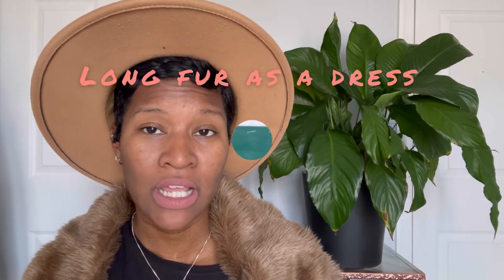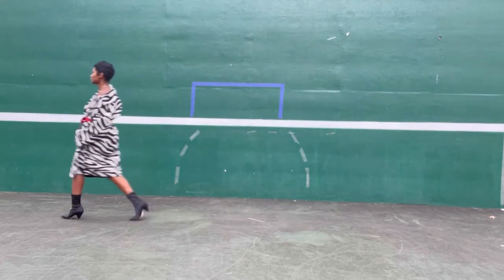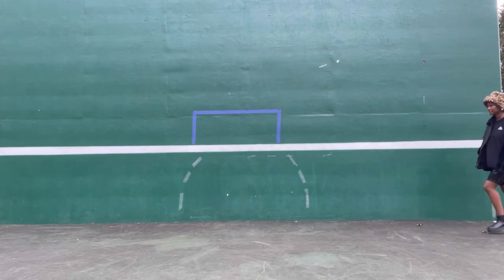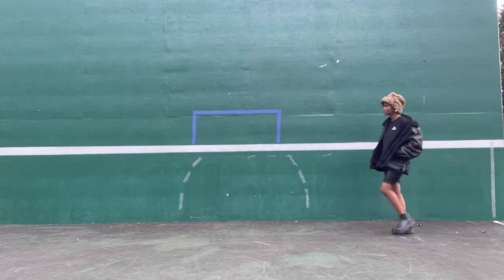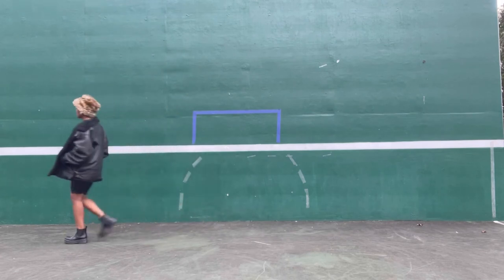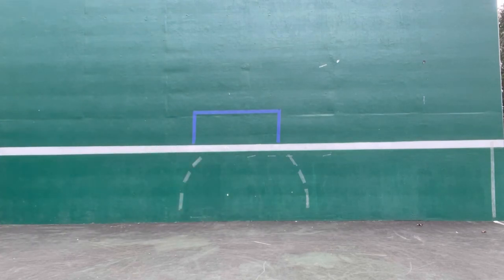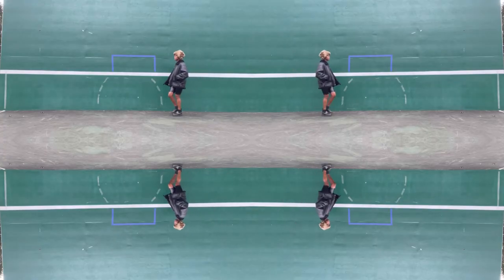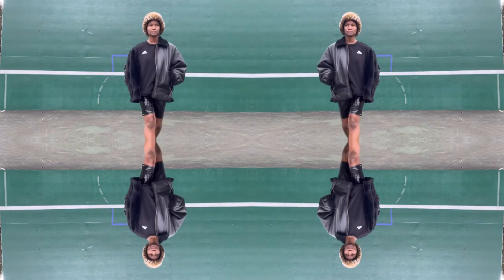6 Ways to Casually Wear a Fur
You no longer have to wait for a special occasion to bring the girls out. Check out how I styled these furs for an everyday look.

Fur #1: Marshall’s

All other furs shown have been thrifted or were bought from Etsy.